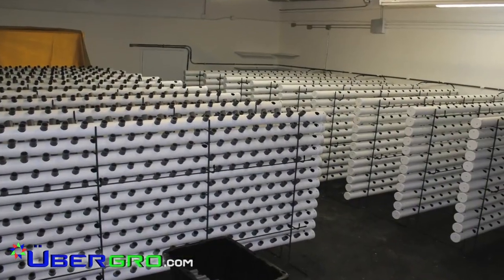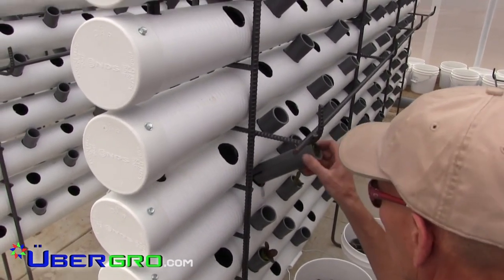Vertical Linear Aquaponics 3 0 Short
Vertical Linear Aquaponics, is the process of high-density food production, utilizing all three planes, Length, Width, and Height. while streamlining planting and harvesting.